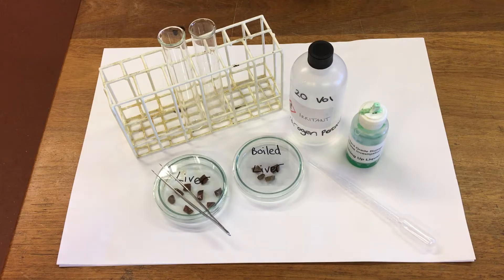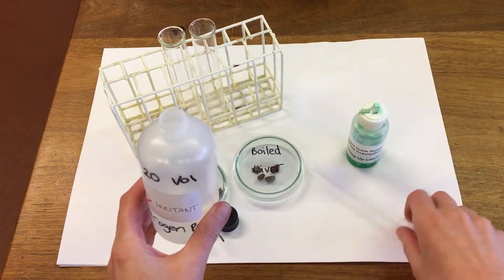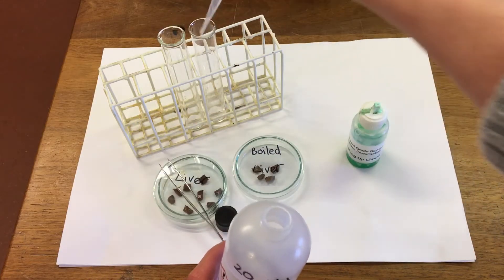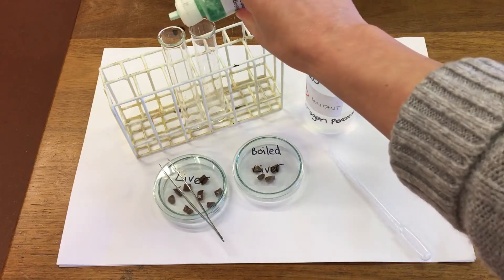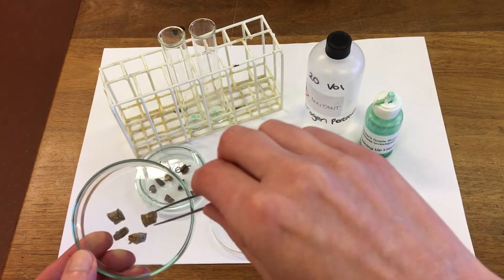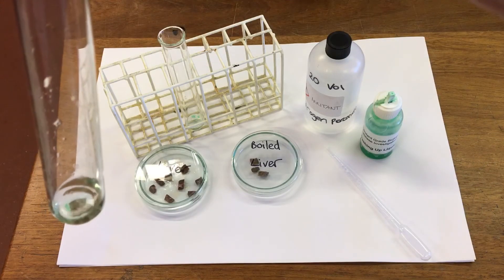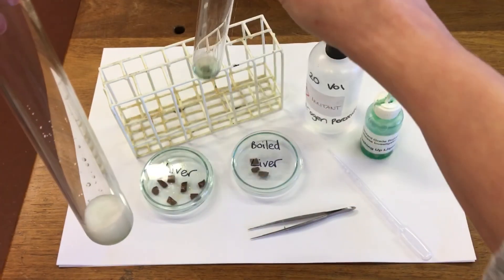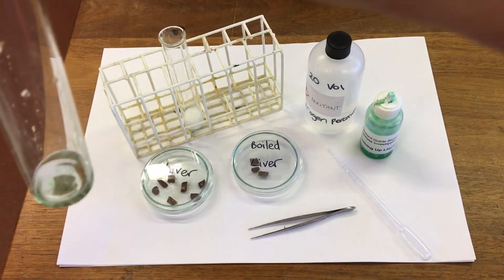Boiled versus fresh liver with hydrogen peroxide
S3 Biology - Boiled versus fresh liver reacting with hydrogen peroxide